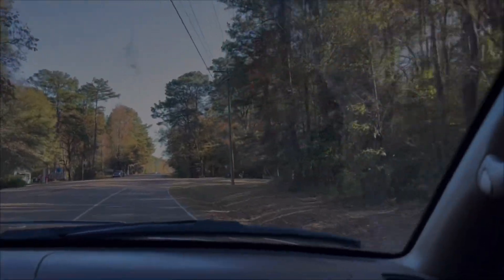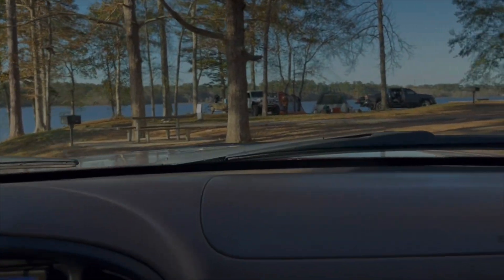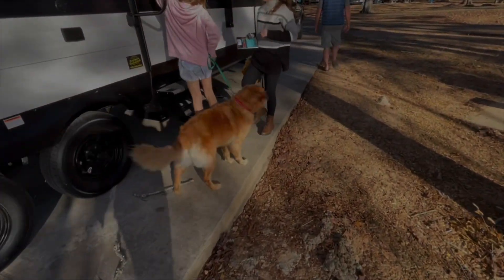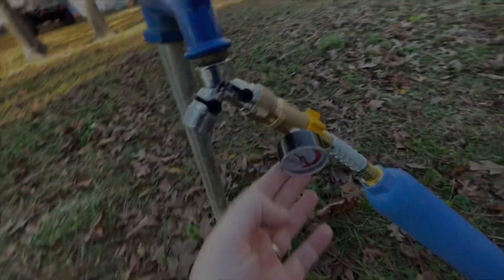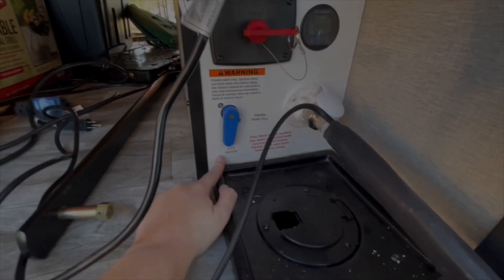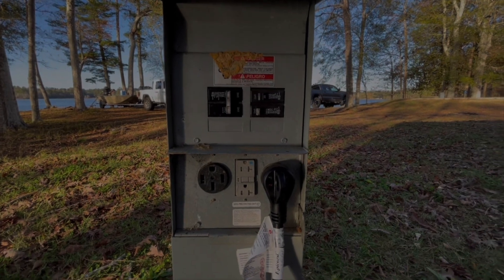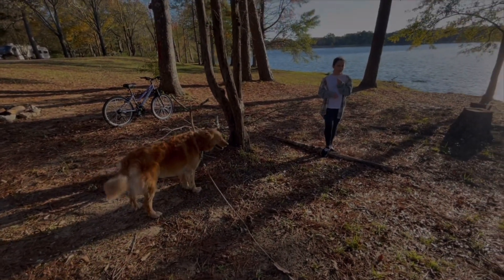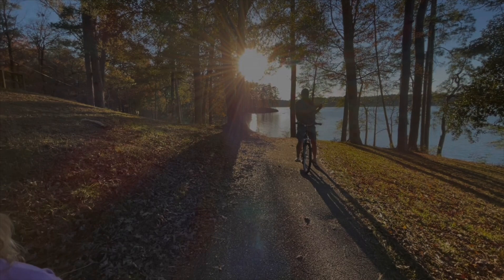Percy Quinn State Park specific site 56 and camp day one overview!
Perfect visit at Percy Quinn State Park - day one set up, specific site 56! Lake front views, a peaceful bike ride on the lake front trail, and ending the night with a campfire and some salmon!